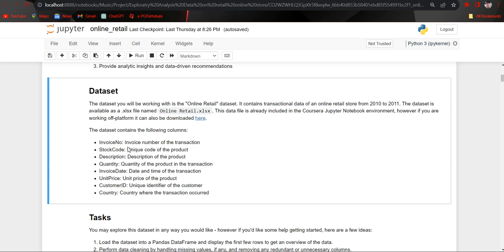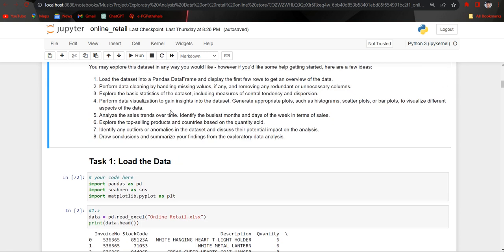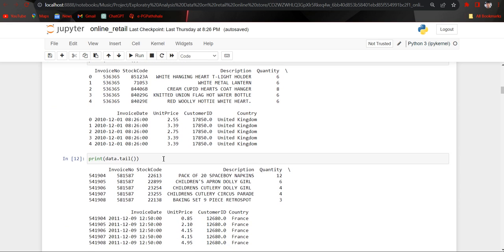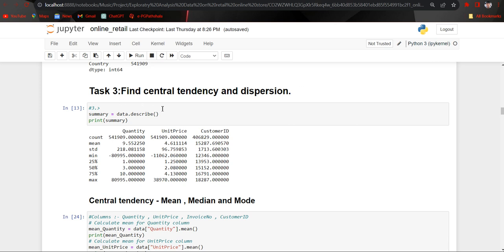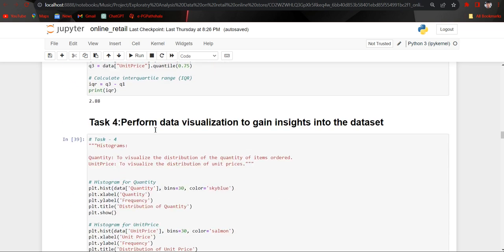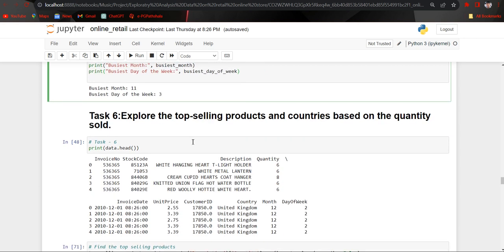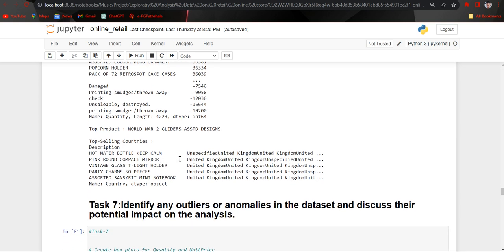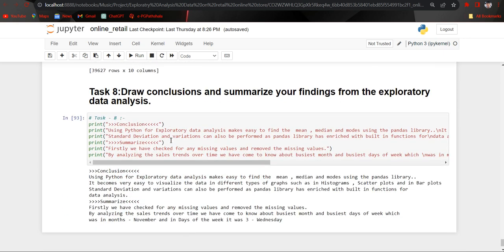Perform exploratory data analysis on retail data with Python